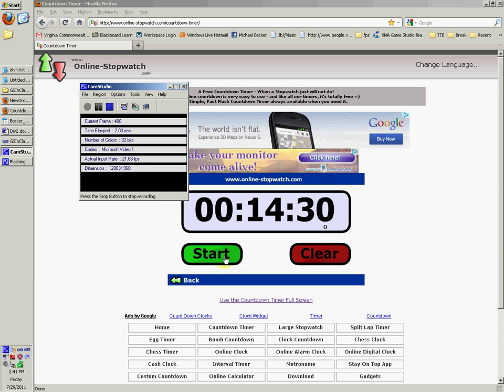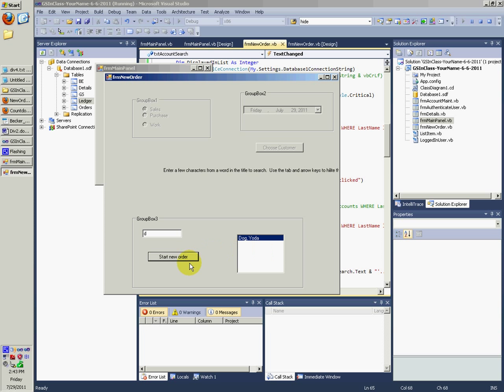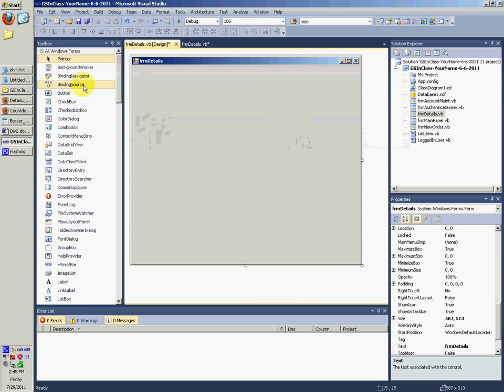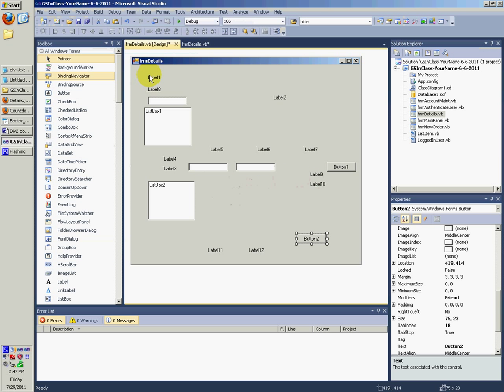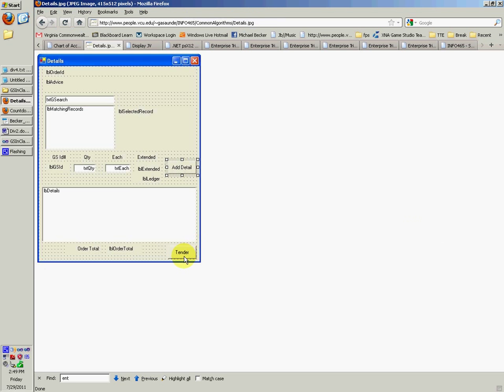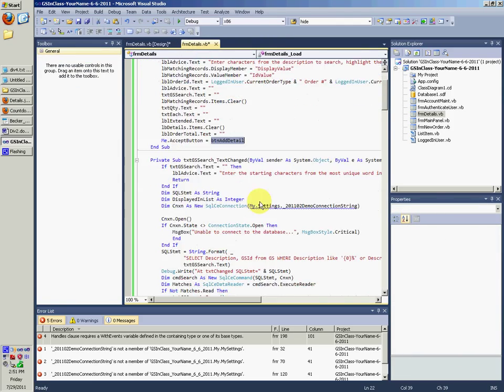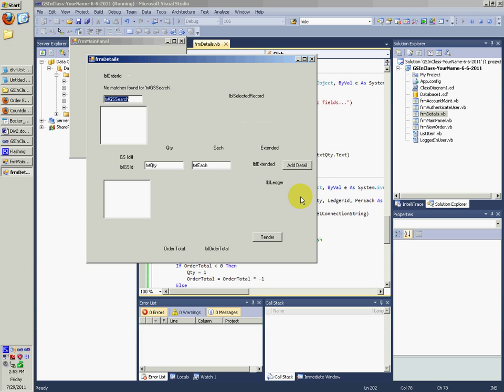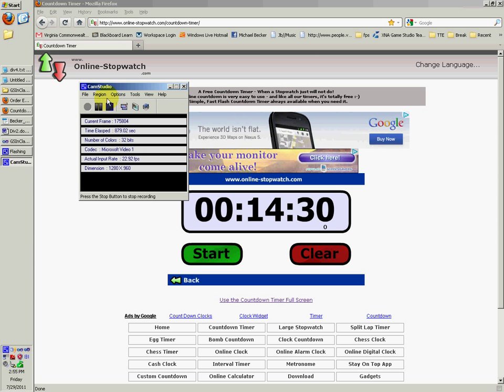VCU - Project#1 - Div #4 - Part 3